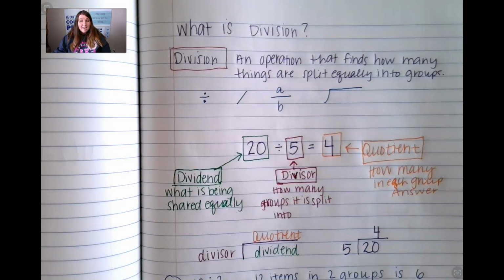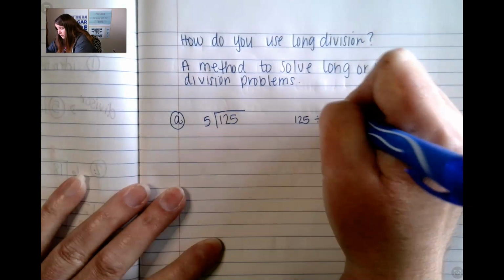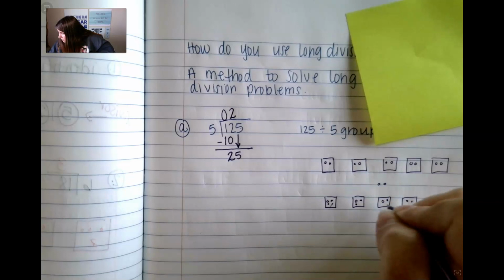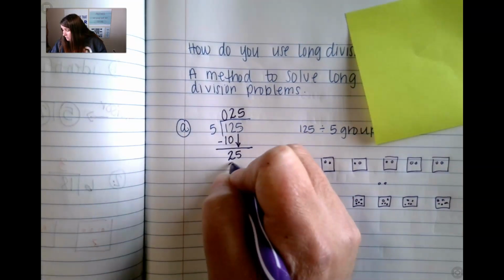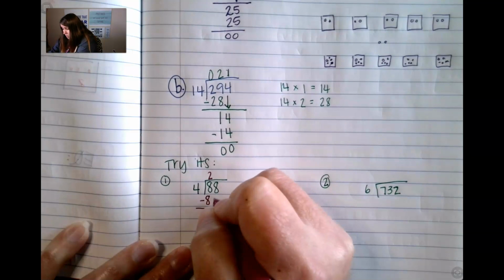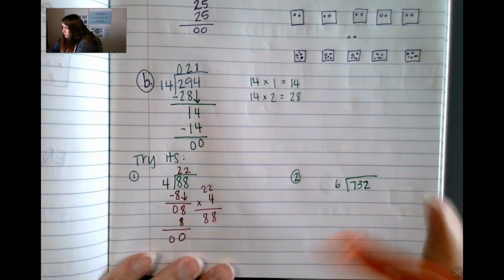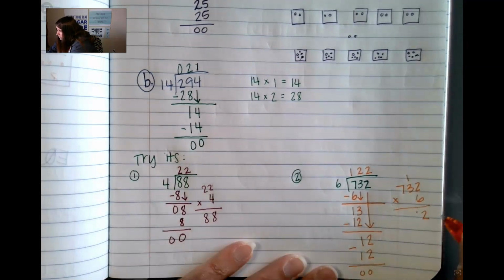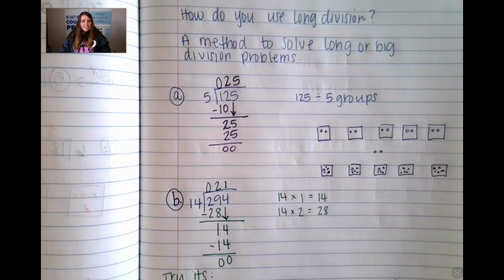How do you use long division?